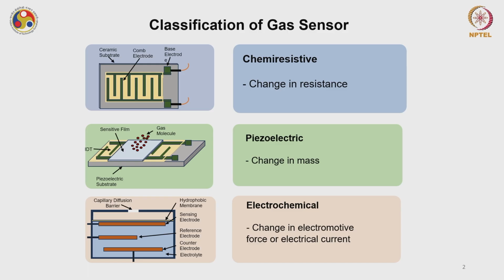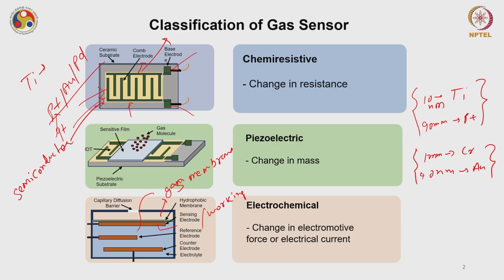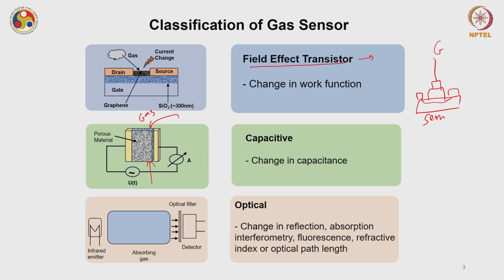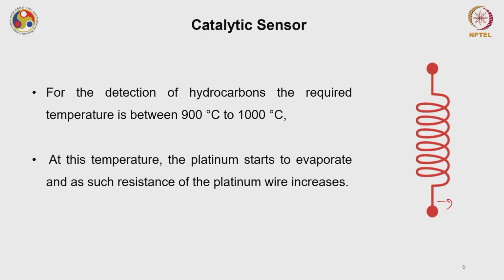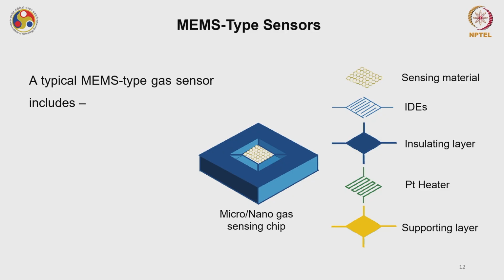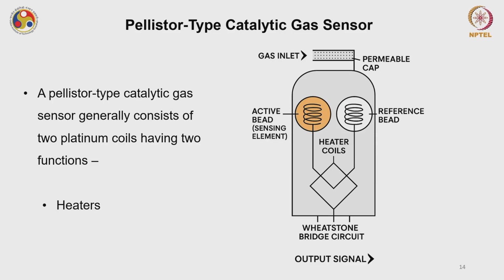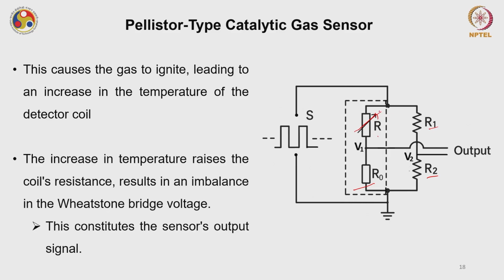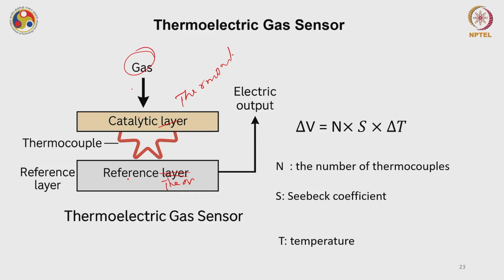Lec 24: Gas Sensor - II